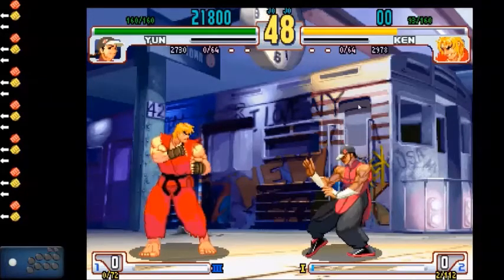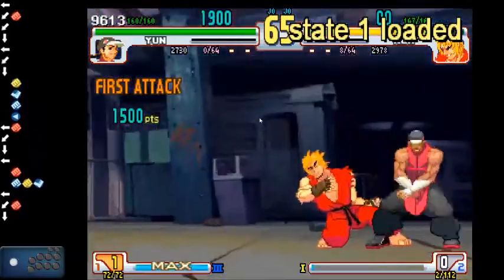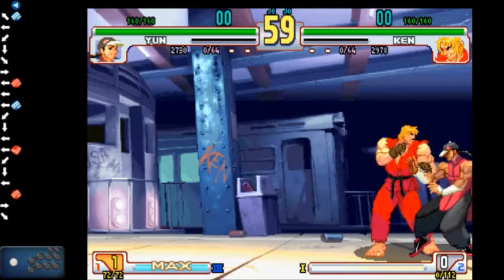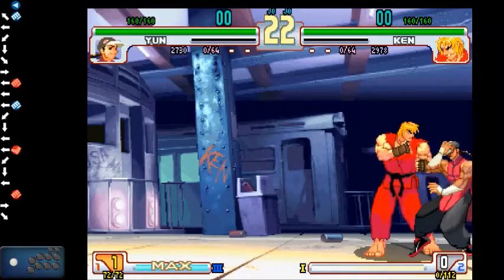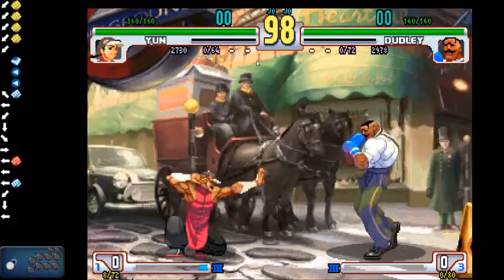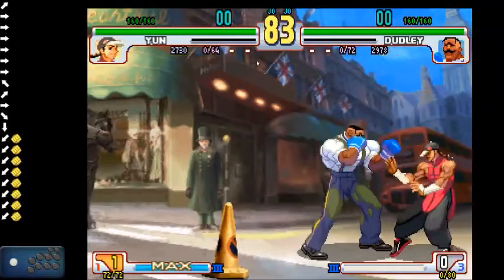When is Daipan Loop worth doing?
All damage is showing comparisons on ken.  Combos are variable against specific lower health characters that may impact some small nuanced choices on if its better or not.  However these situations are going to be few and far between since MOST damage scaling is similar between characters for combos.

TLDW:
Anything above 3-4 on standing is a huge risk.
Against crouchers it is superior to other choices at low rep amounts.
Against crouchers where c mp xx far s hp xx hp zesshou will combo it may not be worth the execution check to do 5-8 rep combos against some characters.